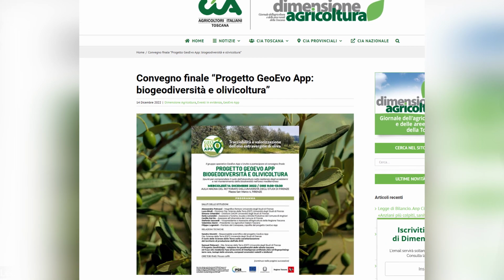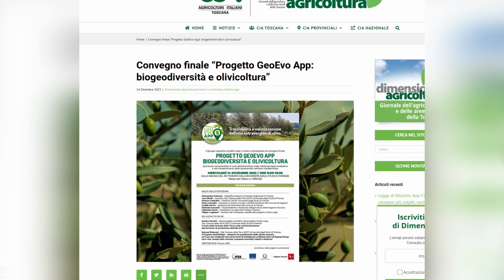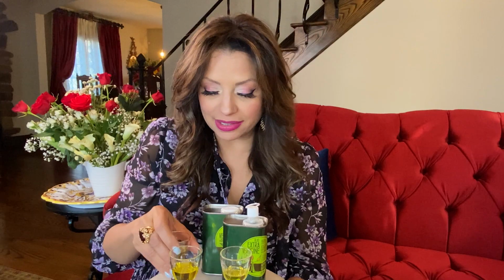The Truth About Olive Oil 🌿 Tasting, Climate Change & Innovation with Leda Acquisti | Dishin’it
Ever wondered how to tell real extra virgin olive oil from a fake? 🌿

Olive oil is more than a kitchen staple—it’s a story of taste, tradition, climate, sustainability, and innovation. 🌿🫒 In this episode of Dishin’it, Leda Acquisti explores the truth about olive oil, from professional tasting and quality to the challenges climate change is creating for olive growers and producers.

Discover what makes high-quality olive oil stand out, how to better understand its flavor and characteristics, and how new innovations are helping shape the future of olive oil production. Leda also shares insights into sustainability, changing growing conditions, and the evolving world of food and agriculture.

Whether you're passionate about olive oil tasting, food innovation, sustainable agriculture, climate change, cooking, or Mediterranean food culture, this conversation offers fascinating insights you won’t want to miss.

🌿 In this episode:
• Olive oil tasting and flavor
• What makes quality olive oil
• Climate change and olive production
• Sustainability in agriculture
• Innovation in the olive oil industry
• The future of food and farming

📺 Watch “The Truth About Olive Oil” on Dishin’it with Vivian Guzman